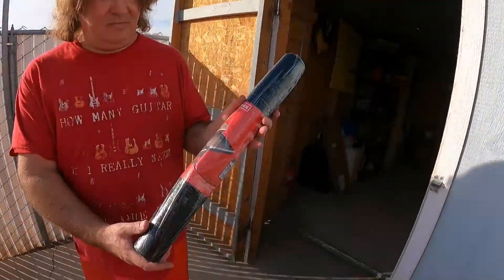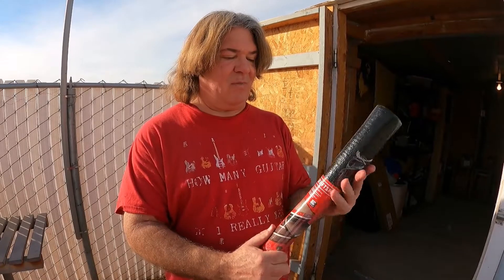Lock Box Upgrade for Juiced Hyperscrambler 2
Hey everyone for today's video we are going to show you how to put on a lock box for your Juiced Hyperscrambler 2.
 F.Y.I It may also work for a Camp Scrambler as well sorry I didn't mention it in the video.
The Link for Lock Box